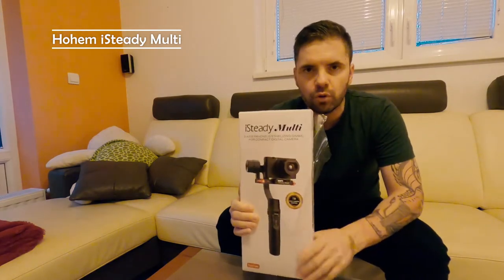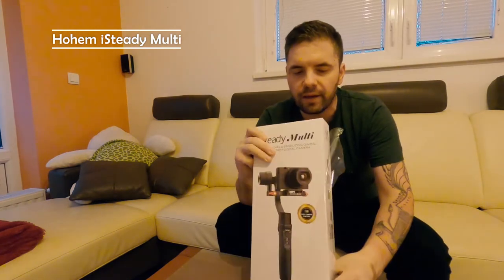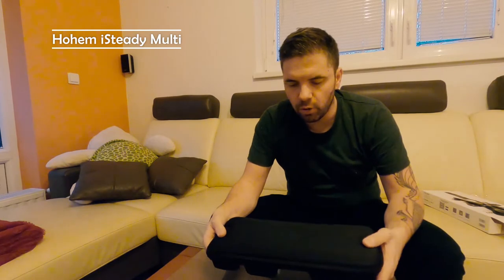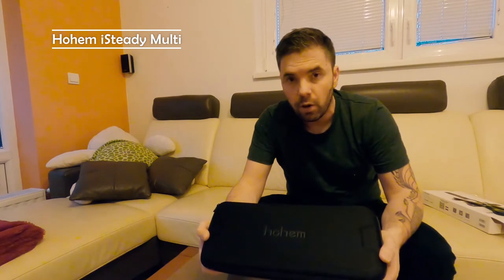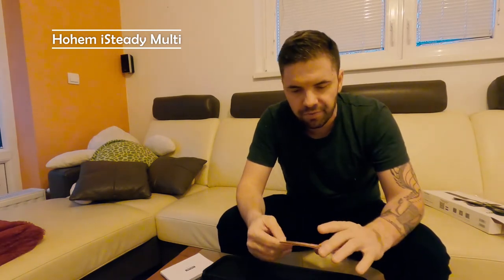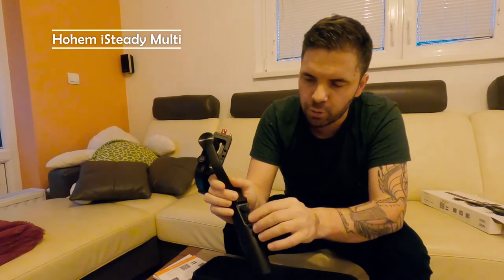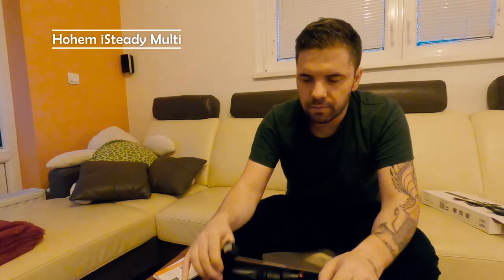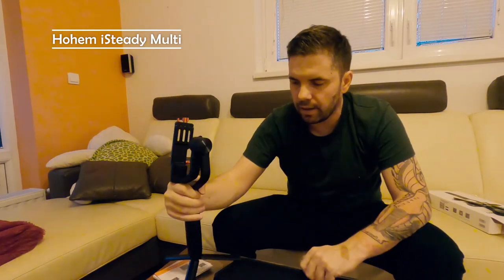Hohem iSteady Multi |Is it optimal gimbal stabilizer? | UNBOXING | Part 1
Quick unboxing of Hohem iSteady Multi gimbal.